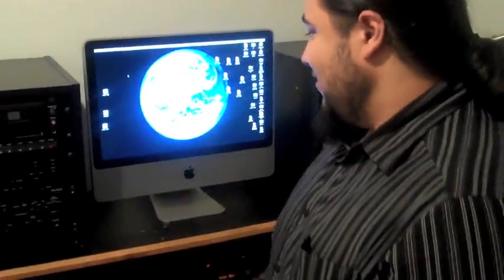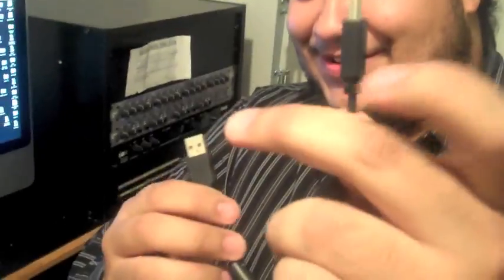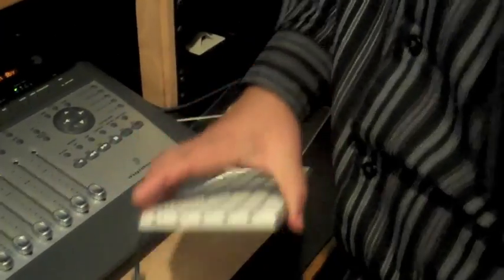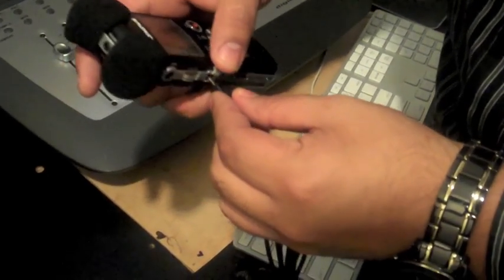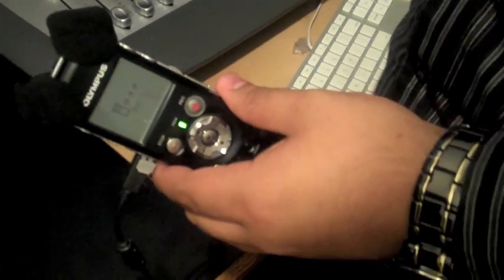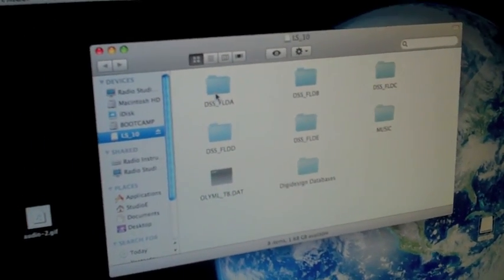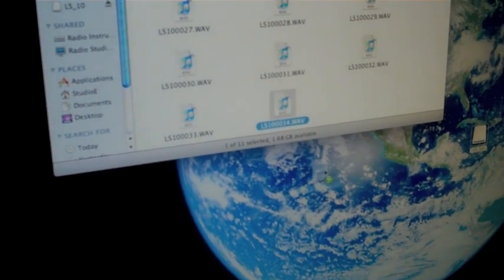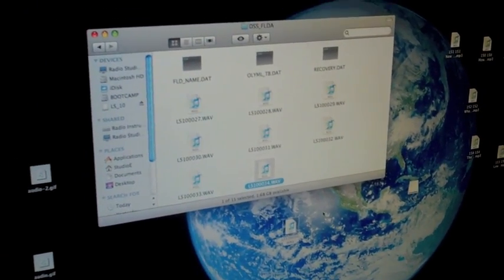How to Transfer Audio From Olympus Recorder to Computer.m4v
How to Transfer Audio from Olympus Recorder to Computer.